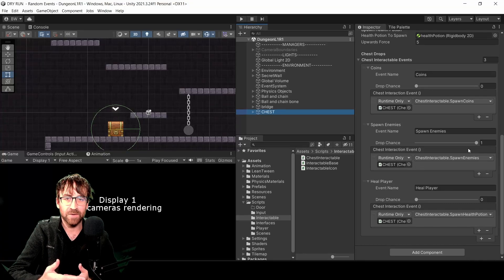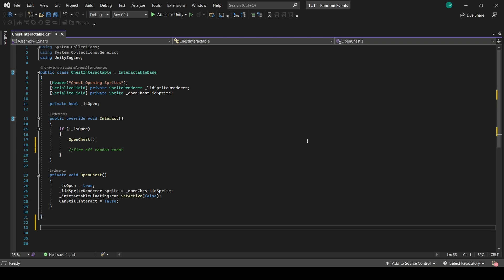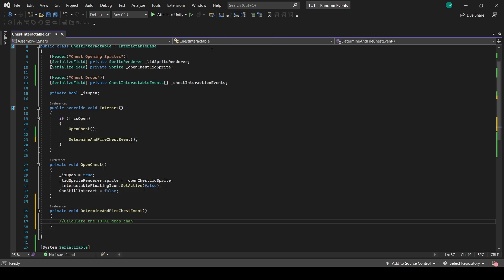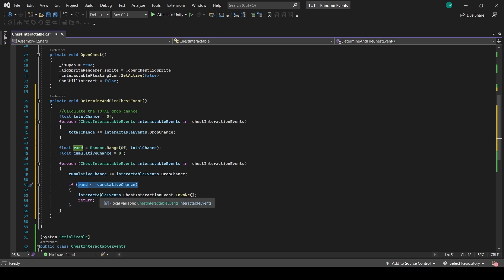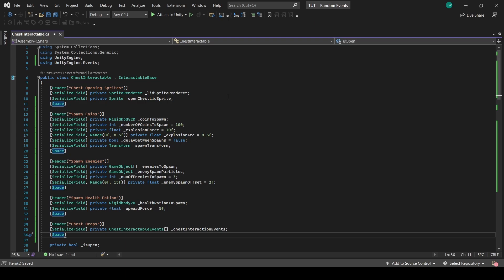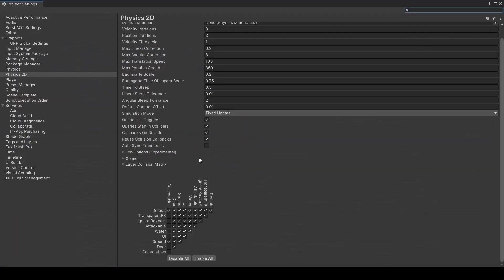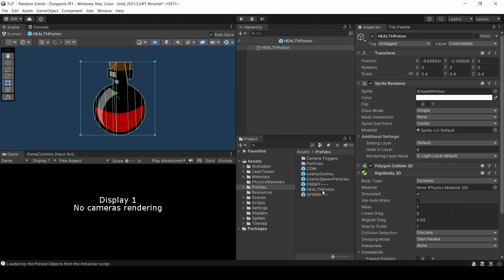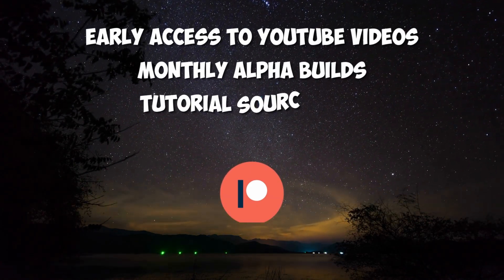Weighted Chance for ANY Event | Unity Tutorial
This is a really quick Unity tutorial where I'll show you how to fire random events based on weights you set in the inspector!
You can use it for loot drops, but honestly it could be used for just about anything since it's based on firing a random event.

00:00 - Introduction
00:57 - Setting up our random events with weights
03:46 - Setting up the code for the coins
05:28 - Setting up the code for spawning enemies
06:06 - Setting up the code for spawning a health potion

Wishlist our Games:
Wishlist Samurado!